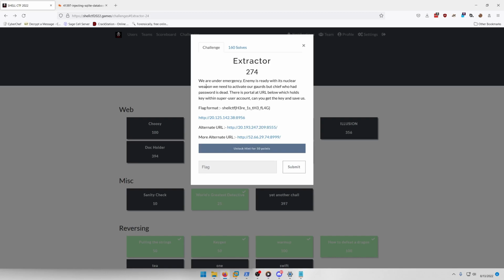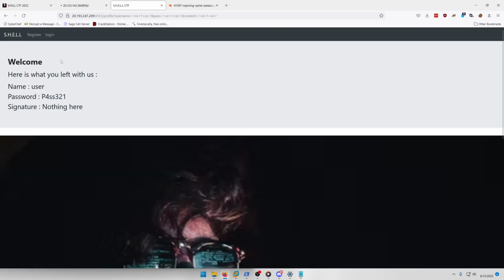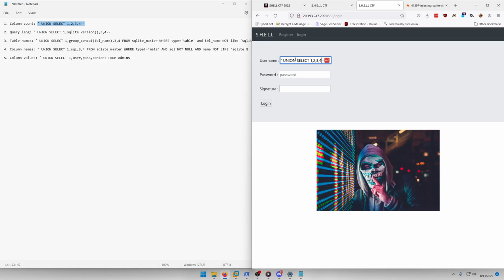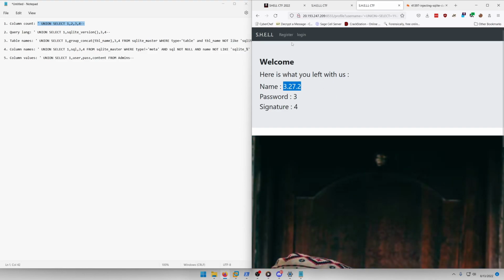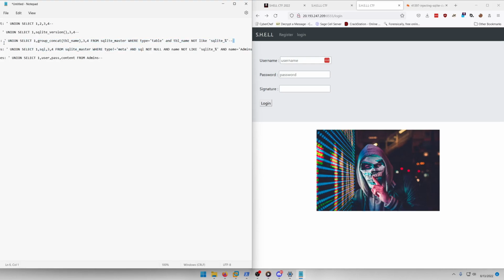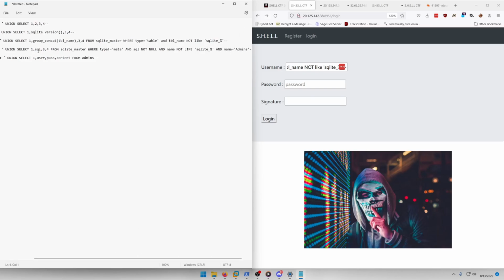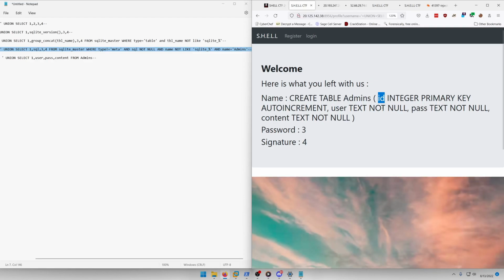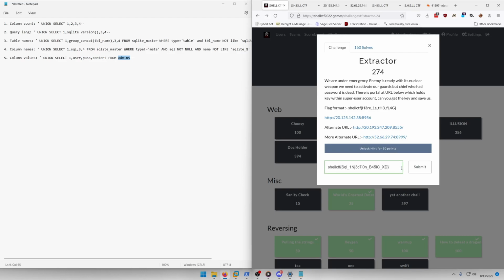SHELL CTF 2022: Extractor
In this SHELL CTF 2022 video, we do a writeup of the web challenge Extractor.